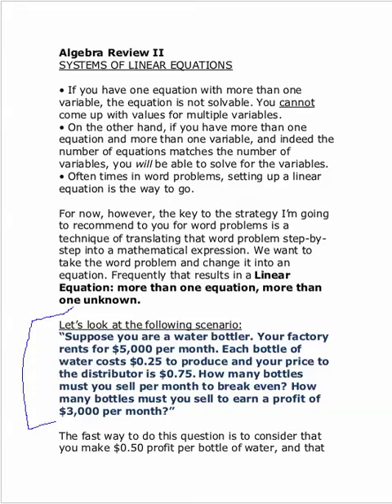GMAT Math: Algebra - GMAT Prep Dallas Online Class - Manhattan Elite Prep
In this video, Manhattan Elite Prep GMAT Class covers the GMAT Math - Algebra concept.